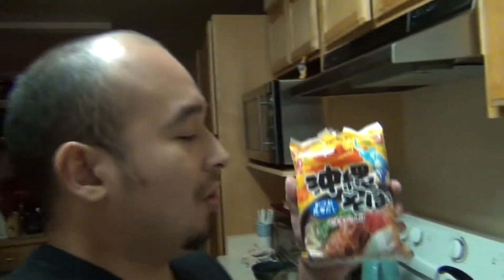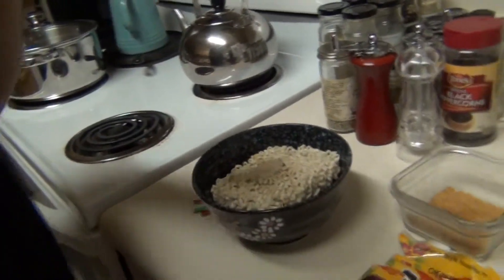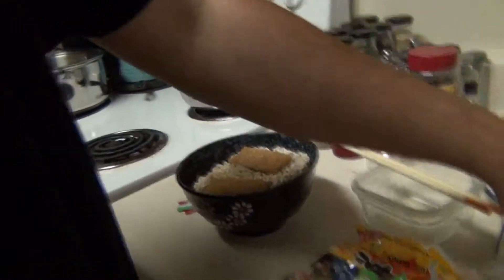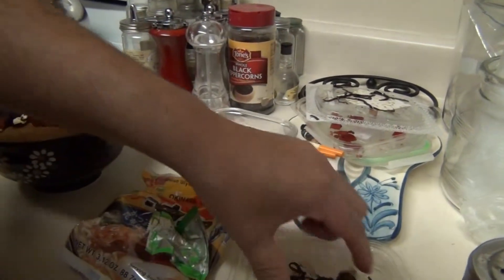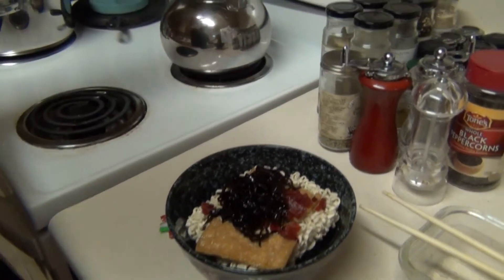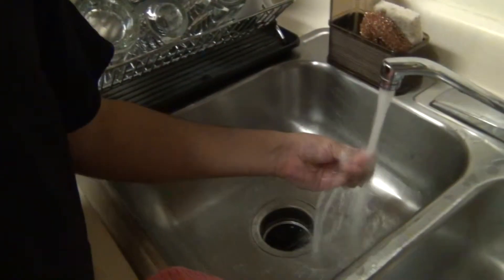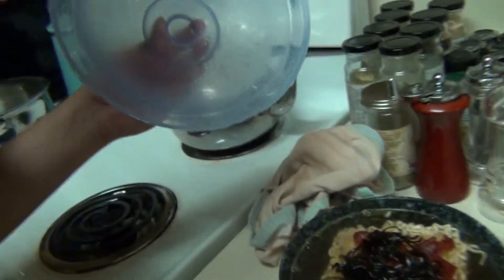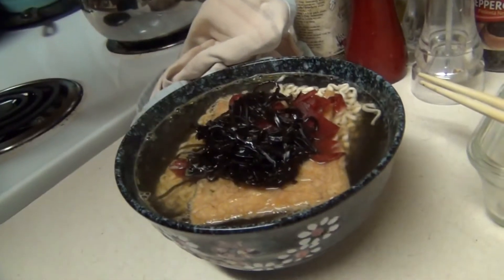IRL ep.1 Epic soup w/Fugegaming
I was hungry,so i made a vid of it.LOl